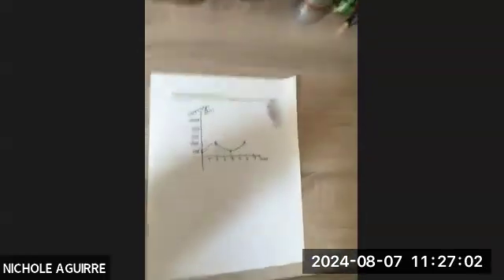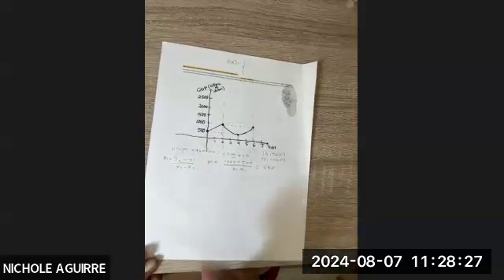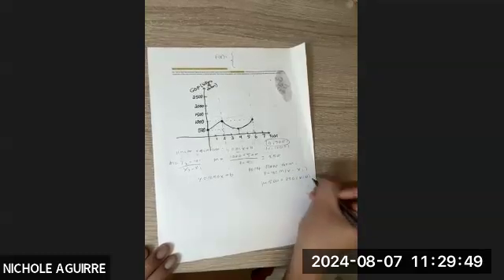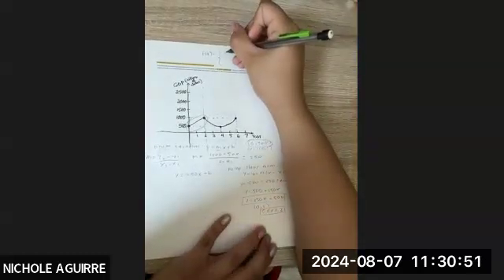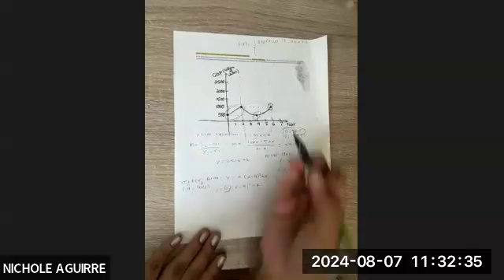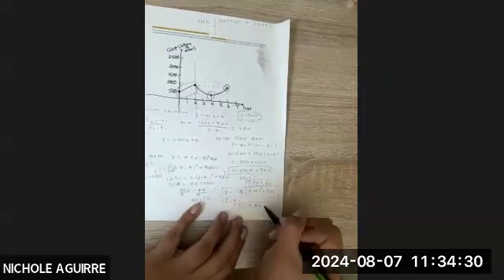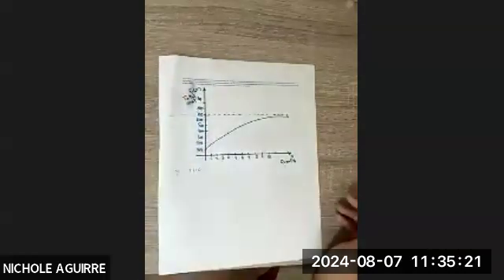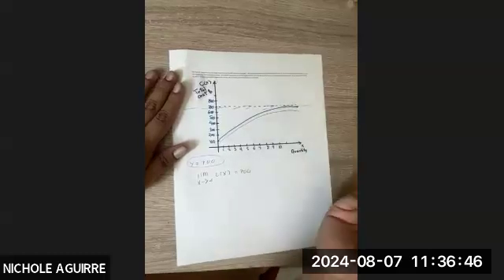Project 1 improvement